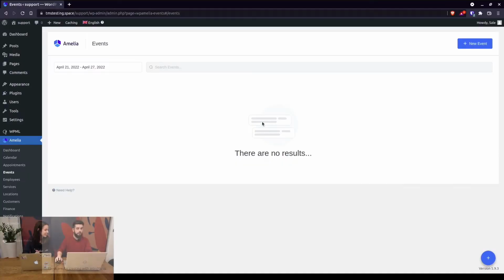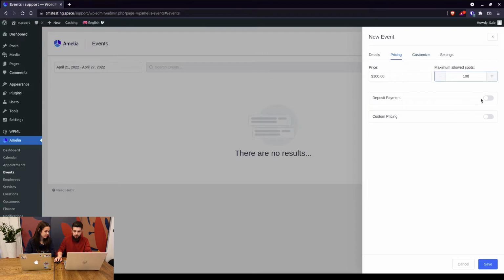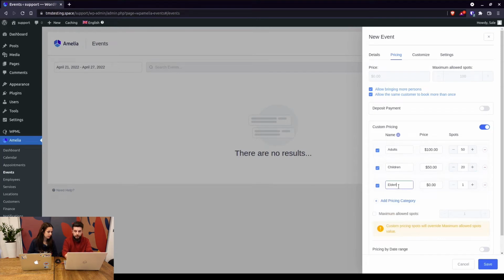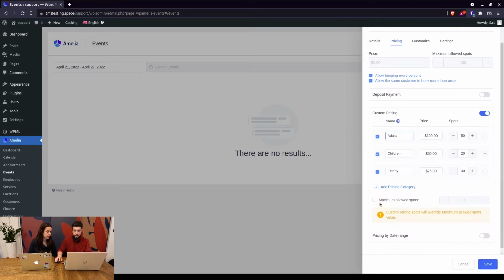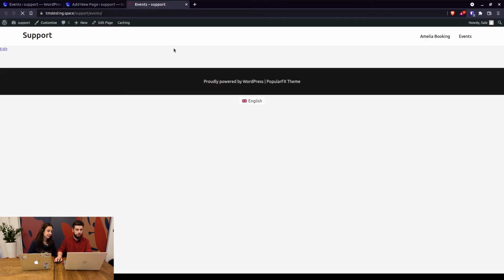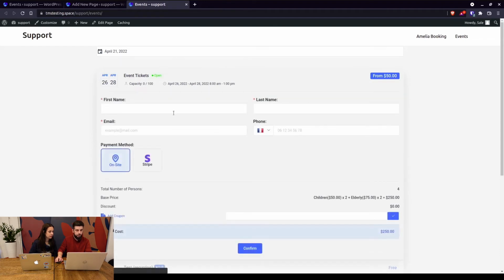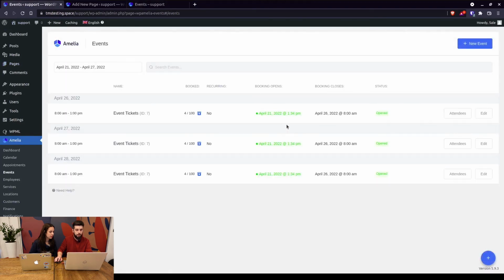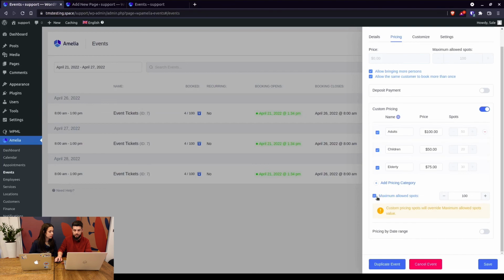Use Tickets for Events in Amelia WordPress Booking Plugin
Events, allows you to create several event tickets which can be purchased by attendees, as well as allows you to set different pricing based on the time when someone is booking the event, so you can create discounts for early booking, seasonal discounts, etc.